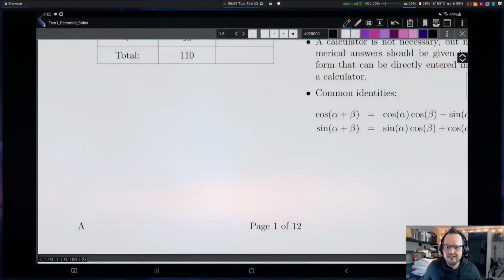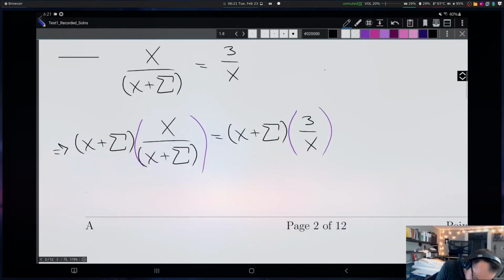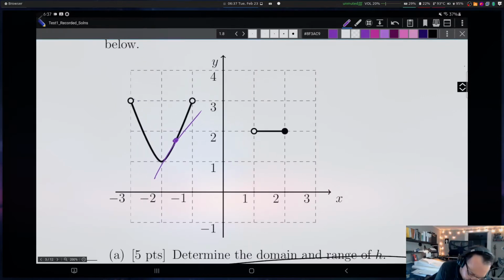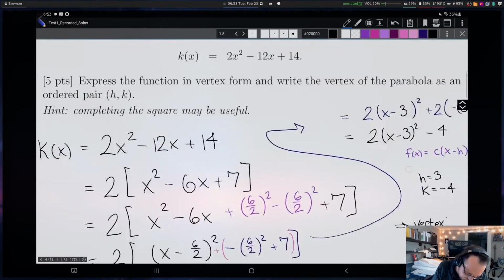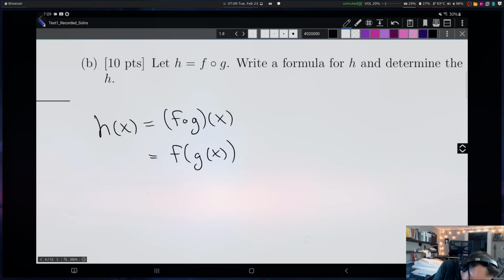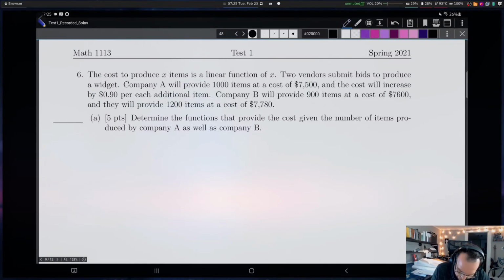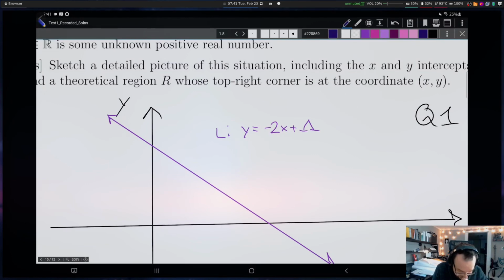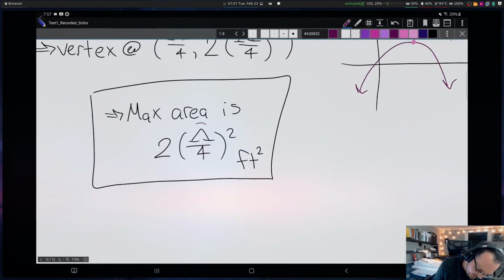Exam 1: Solution Review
A review of the solutions to Exam 1 (Math 1113, Spring 2021)

0:00 - Introduction

00:26 - Problem 1a

10:09 - Problem 1b

14:46 - Problem 1c

22:57 - Problem 2a

29:52 - Problem 2b

34:14 - Problem 2c

41:54 - Problem 3a

48:59 - Problem 3b

54:34 - Problem 3c

56:28 - Problem 4a

1:03:16 - Problem 4b

1:08:34 - Problem 5a

1:13:27 - Problem 5b

1:18:57 - Problem 6a

1:30:45 - Problem 6b

1:33:16 - Problem 7a

1:39:00 - Problem 7b

1:41:32 - Problem 7c

1:43:29 - Problem 7d

1:50:50 - Why all of these weird Greek letters?!?